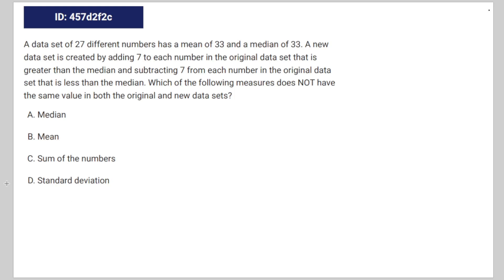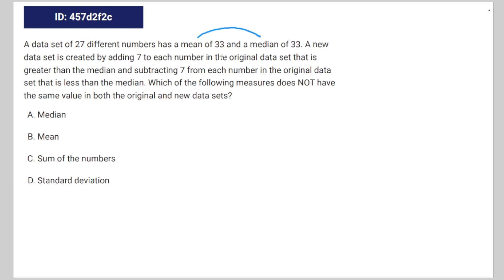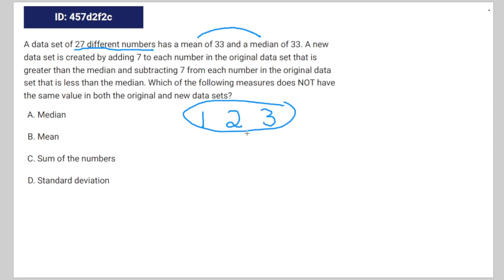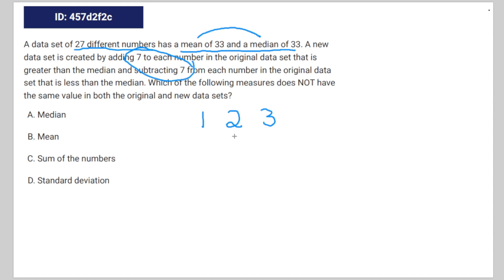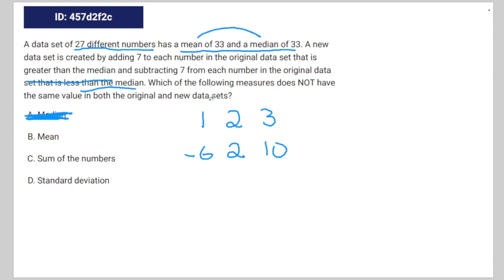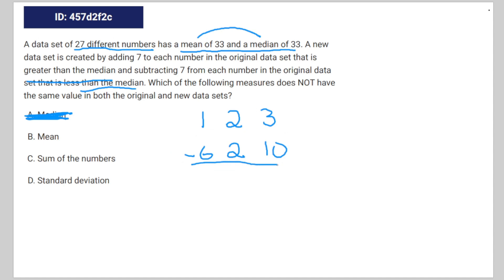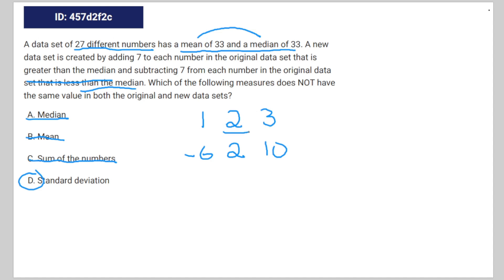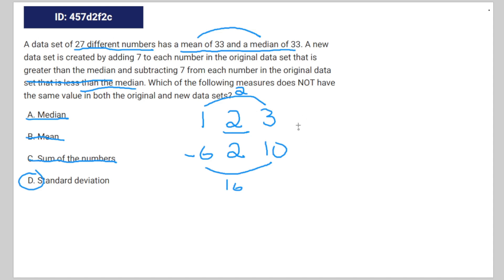[SAT Math] Question Bank 457d2f2c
tag nonsense

457d2f2c 457d2f2c 457d2f2c 457d2f2c sat question bank

A data set of 27 different numbers has a mean of 33 and a median of 33. A new
data set is created by adding 7 to each number in the original data set that is
greater than the median and subtracting 7 from each number in the original data
set that is less than the median. Which of the following measures does NOT have
the same value in both the original and new data sets?
A. Median
B. Mean
C. Sum of the numbers
D. Standard deviation